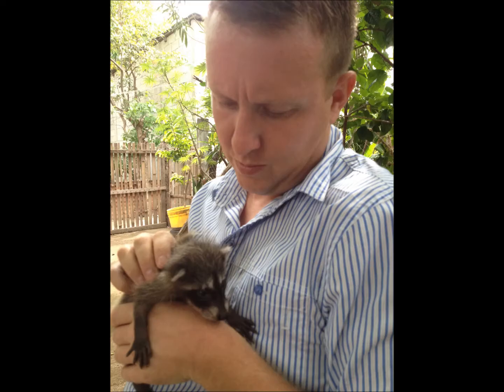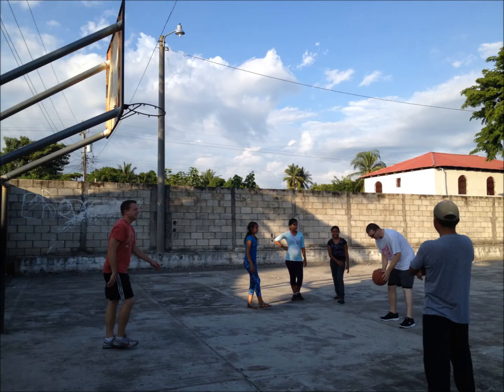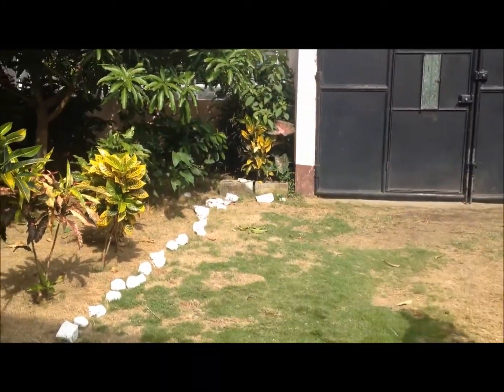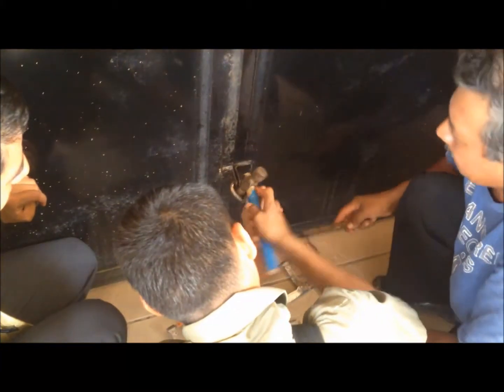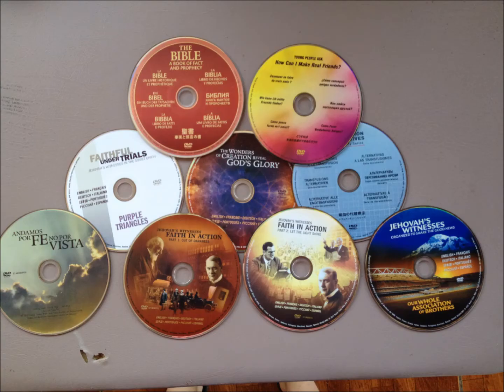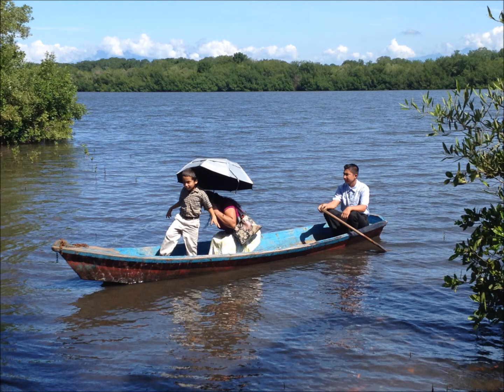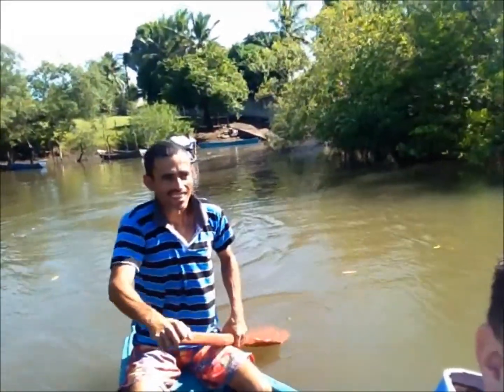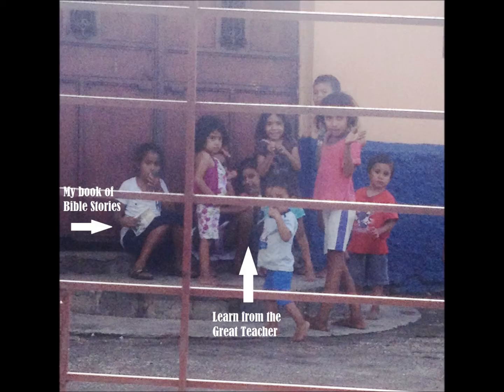Guatemala Update September and October 2014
Our latest update from Guatemala.  This one is a little longer than normal, but we had a lot of exciting experiences.